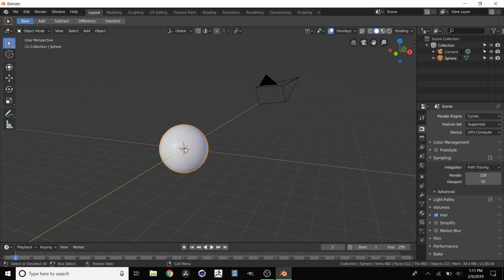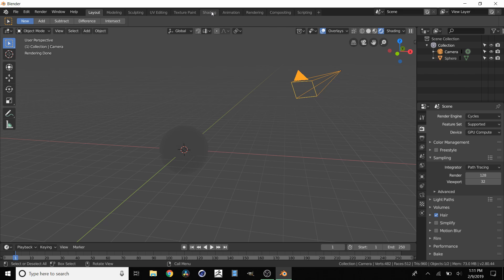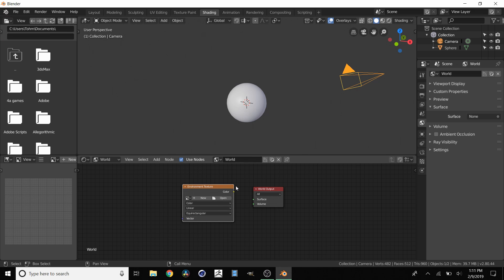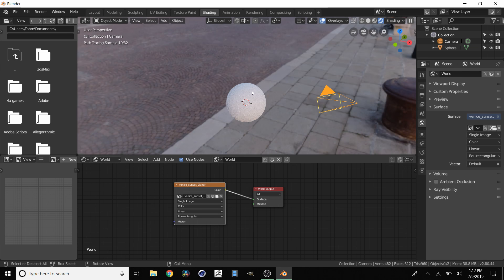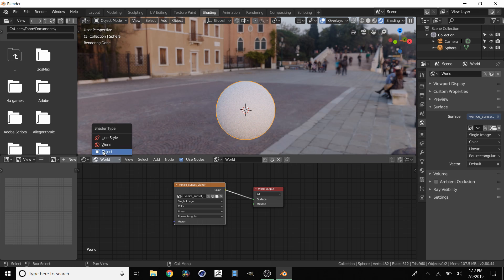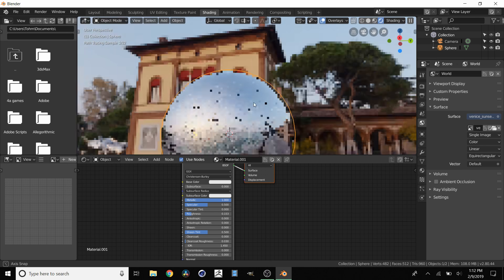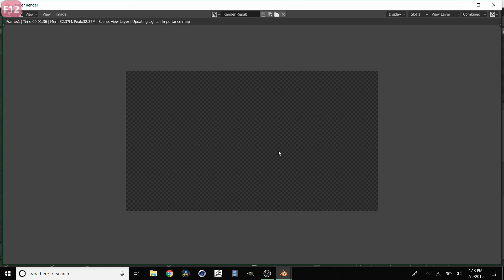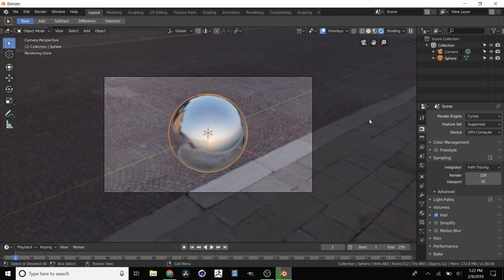Blender 2.8 How to setup an hdri environment background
In this tutorial we go over how to setup an hdri environment in blender (2.8). An hdri can be thought of as a spherical background image that used for lighting and reflection information.

Step 1:
Download a hdri file

Step 2:
Open the shading tab and go to "world"

Step 3:
Connect an environment texture node to the world surface output

Step 4:
Load the hdri file into the environment texture node